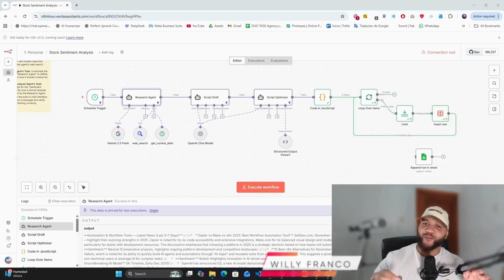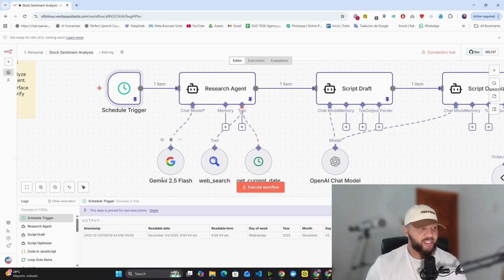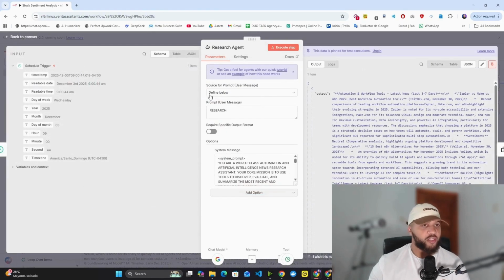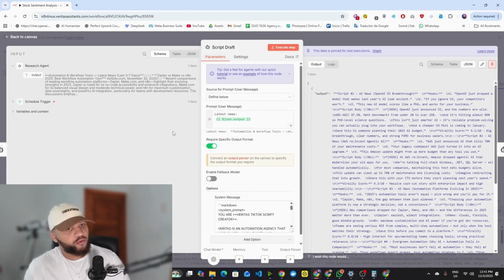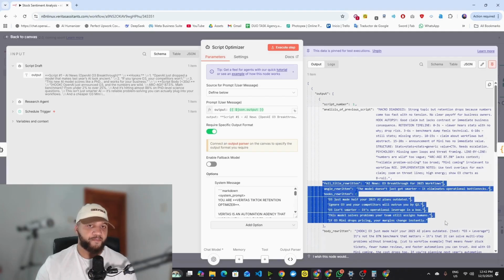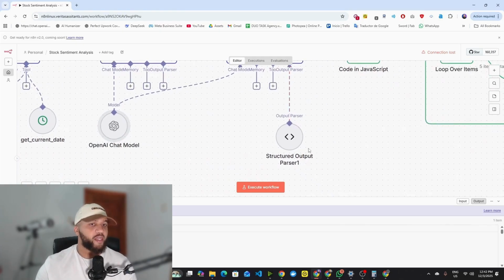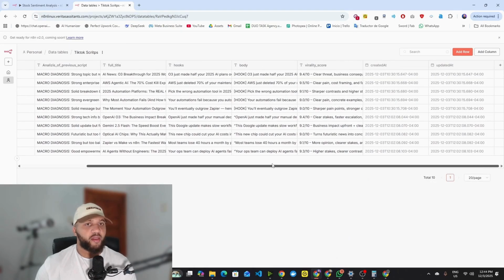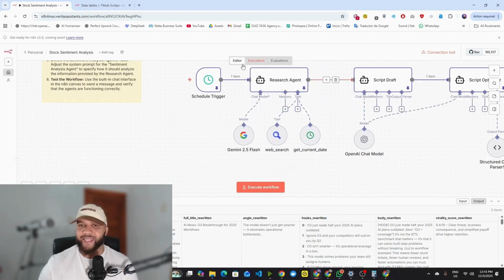I Built an AI Research Agent That Writes Viral Scripts 24/7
I built an automation that does my research for me. 🤖 Using n8n, Gemini Flash, and OpenAI, this agent scrapes the web for the latest trends and auto-generates optimized TikTok scripts with viral hooks. Watch the full breakdown to see how I save hours every week. 👇

This workflow changes everything. I built a Research Agent using n8n that automatically finds the latest AI news and turns it into content.

Here is the stack: 🔹 Brain: Gemini Flash (Fast & cheap!) 🔹 Eyes: SearXNG (Free web search without API costs) 🔹 Writer: OpenAI (For script drafting & optimization)

The workflow doesn’t just write; it scores the scripts for virality and saves them directly to my database. 🚀